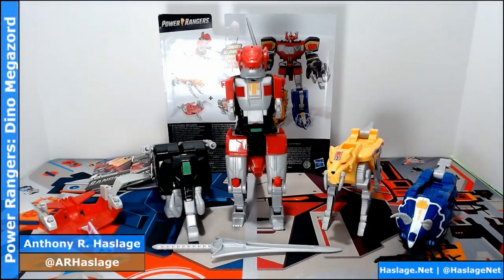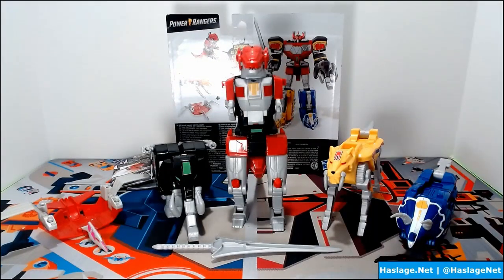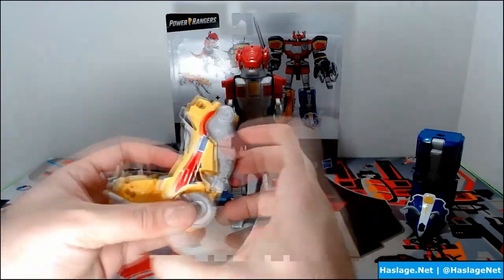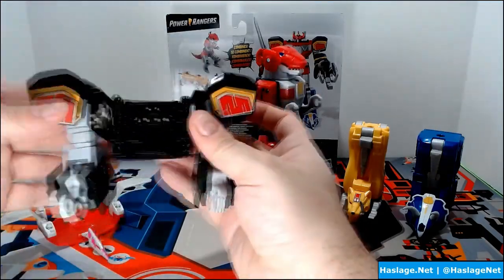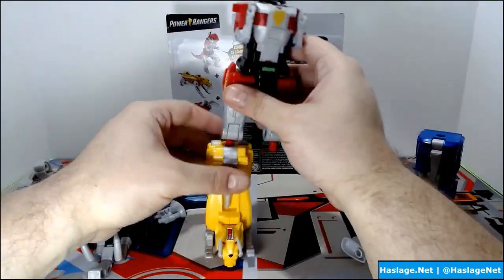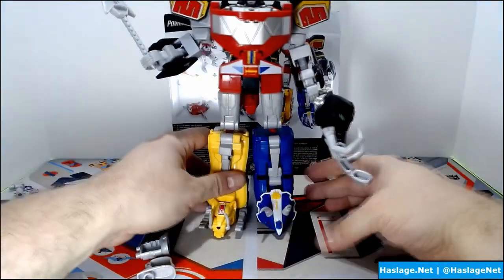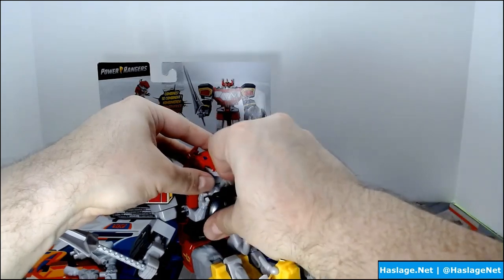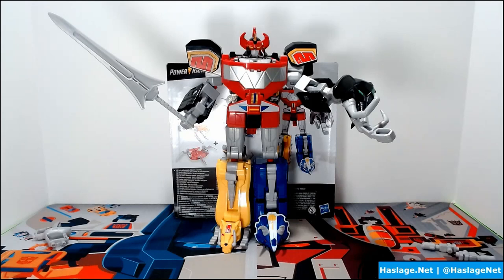Power Rangers Dino Megazord (2020)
Today, we are checking out the 2020 Power Rangers Dino Megazord.  By combining the T-Rex, Mammoth, Triceratops, Sabertooth Tiger and Pterodactyl Dinozords, the original Megazord is created.